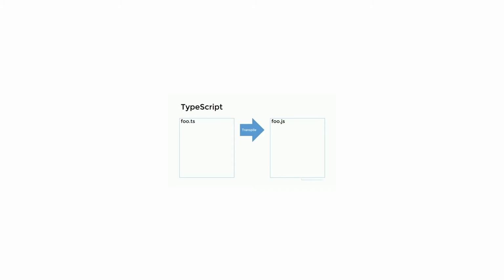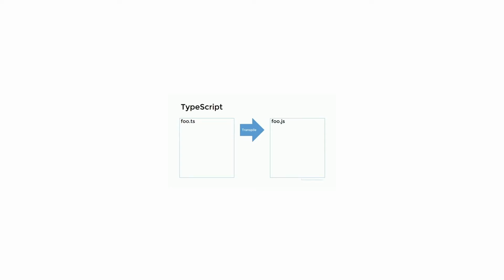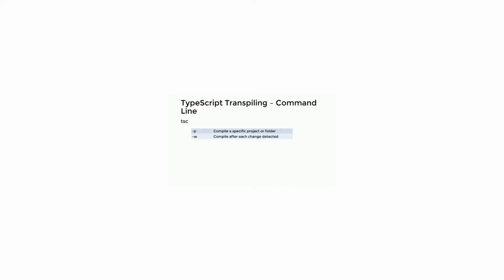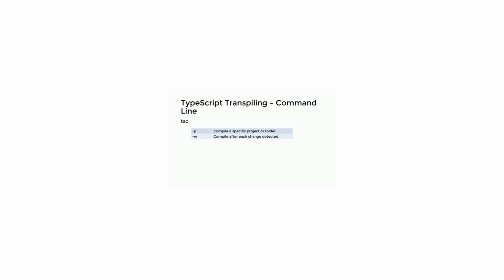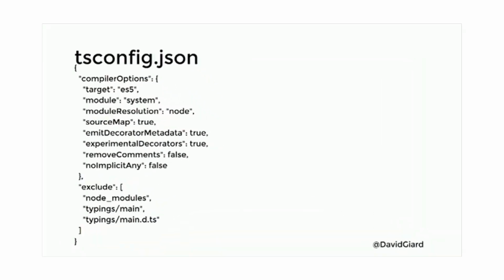Angular TypeScript Basics | Typescript Tutorial for Angular 2019 | Introduction to Typescript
Angular is a modern framework built entirely in TypeScript, and as a result, using TypeScript with Angular provides a seamless experience.

The Angular documentation not only supports TypeScript but uses it as its primary language. We break down what Angular is, how TypeScript works in Angular coding and the basics of developing with Angular.

This Angular Typescript Introduction tutorial for Angular Developers. TypeScript is based on EcmaScript and the syntax for TypeScript is very close to ECMAScript standards.

TypeScript is a superset of JavaScript. It primarily provides optional static typing, classes, and interfaces.

TypeScript can be used to improve the quality of your JavaScript and make it more readable and maintainable.

TypeScript Features:
• Data Types
• Interfaces
• Classes
• Decorators

Data types that are available in TypeScript are:
• Boolean
• Number
• String
• Any
• Array
• Tuple
• Enum

This is the introduction to a 4 part series on Angular and TypeScript. Enjoy!